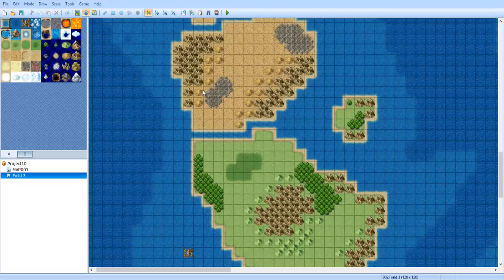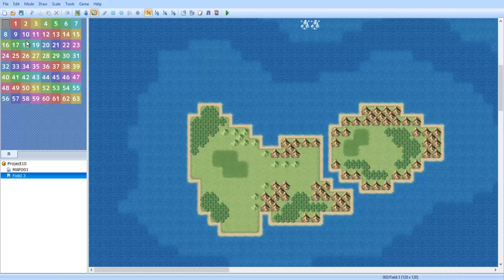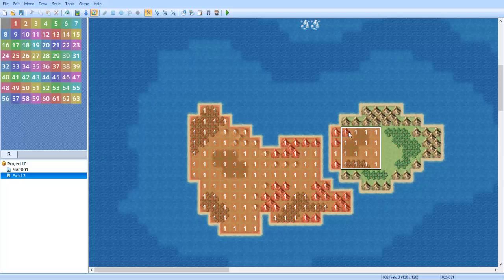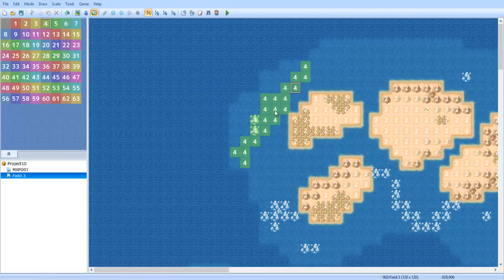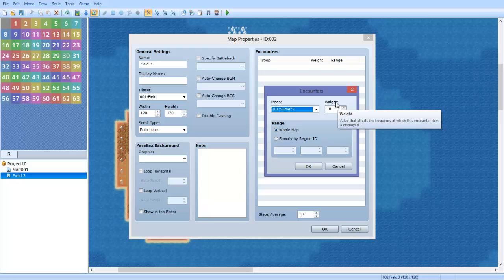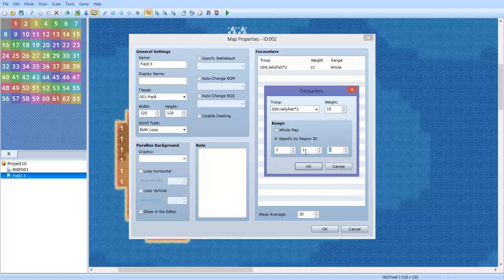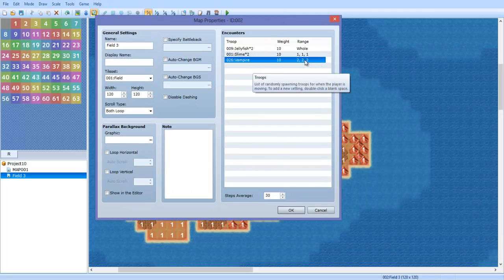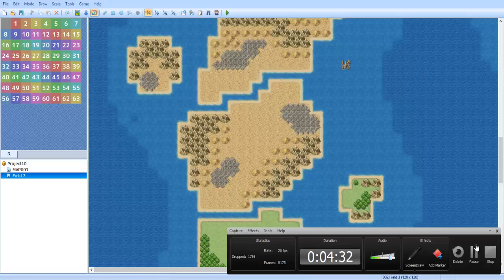RPG Maker VX Ace - Set up world map enemies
Enjoy =D This tutorial shows ya how to set up a world map ^_^ :D